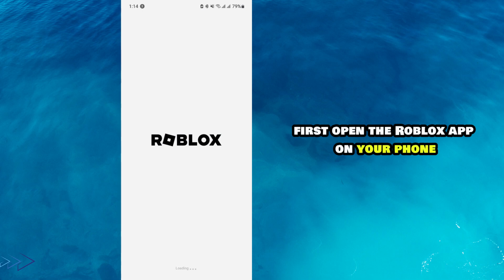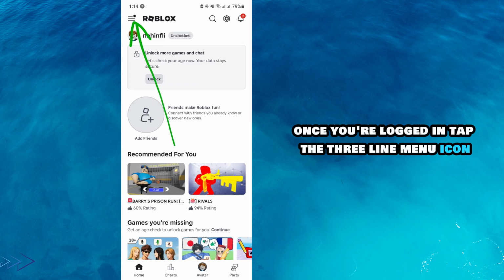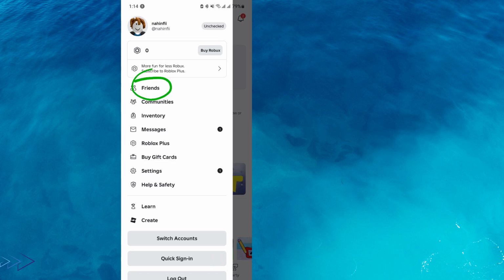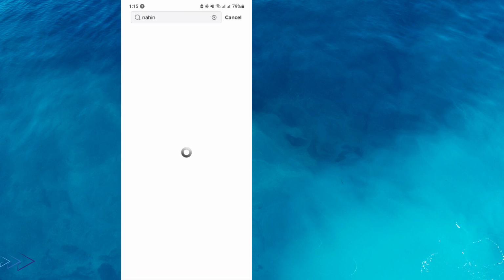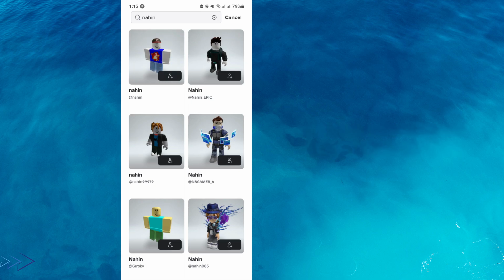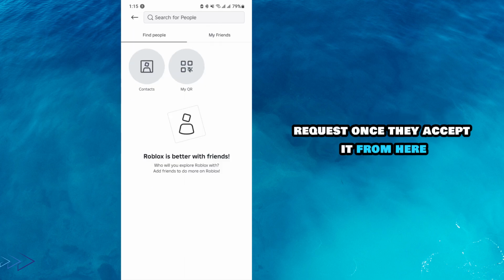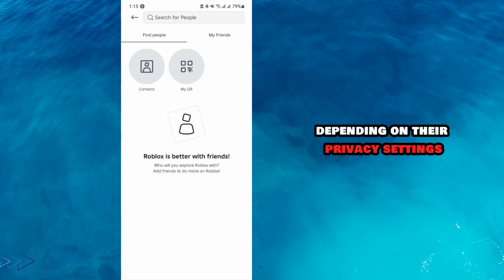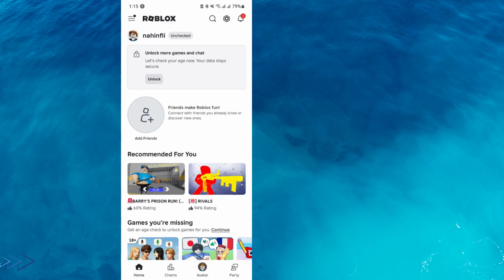How to Add Friends on Roblox (2026) | Adding friend in Roblox Just Got Easier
Want to add friends on Roblox but don't know how? In this tutorial, I'll show you exactly how to send a friend request and add someone on Roblox.

📌 In this video, you'll learn:
- How to add friends on Roblox
- How to send a friend request on Roblox -
- How to search for a Roblox username
- How to accept friend requests

🎙️ Note:
The voice used in this video is generated using AI/Text-to-Speech technology for better narration and viewer experience.